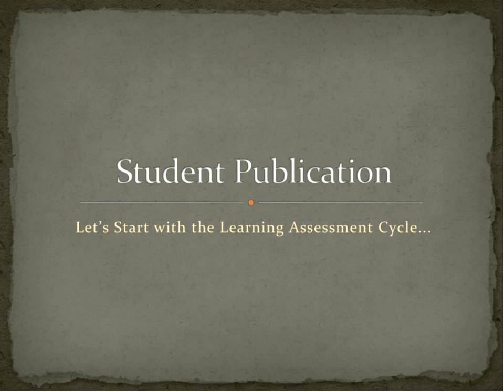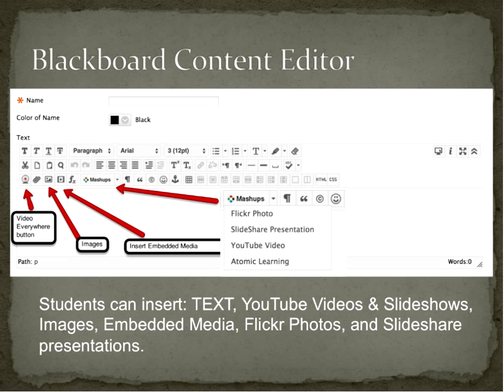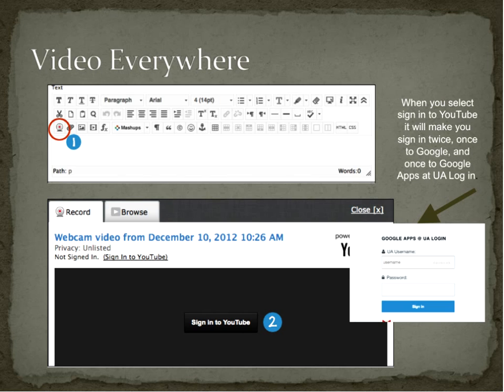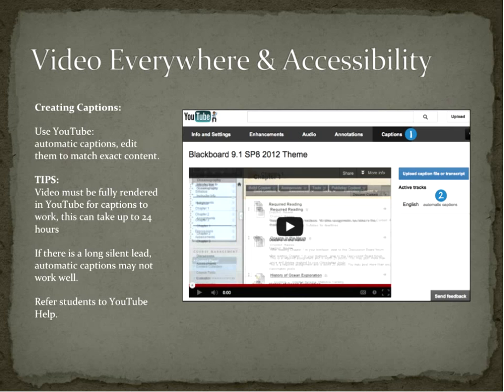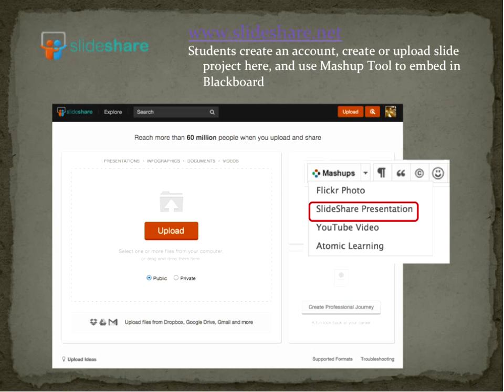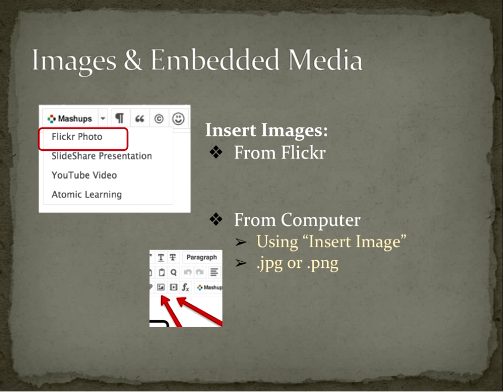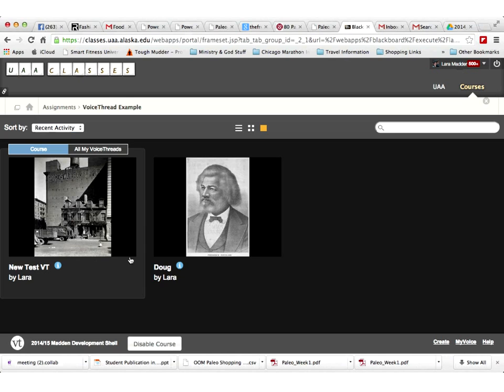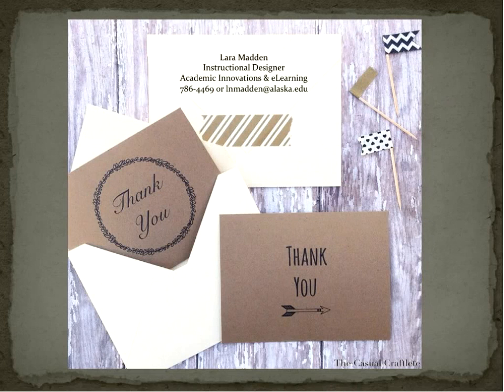Student Publication in Blackboard (Lara Madden)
Student Publication in Blackboard Presented by Lara Madden: Learn how to use the tools in Blackboard for student publication. Video Everywhere, Slideshare.net and other mashup tools that allow students to post their work for peer review and sharing. Learn what assignments are best published, and locate technology tutorials to use in instruction sets.

Digital Badges: Badges will be awarded for completion of the eTech Fair evaluation survey and the following participation criteria below.  You will provide evidence of your dedication to continuous improvement in teaching online in the eTech Fair evaluation survey. To accept badges you will need to join Credly free.
eTech Fair badge - participate in 3 or more eTech Fair sessions during the week
Teach Smarter badge - participate in 2 or more Monday sessions
Collaboration badge - participate in 2 or more Tuesday sessions
Presentation badge - participate in 2 or more Wednesday sessions
Blackboard badge - participate in 2 or more Thursday sessions
Images badge - participate in 2 or more Friday sessions